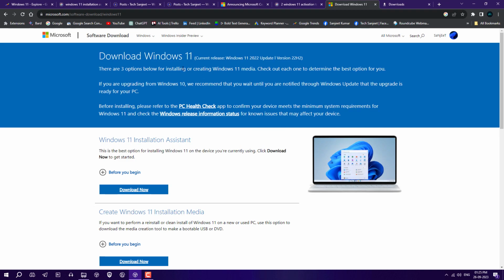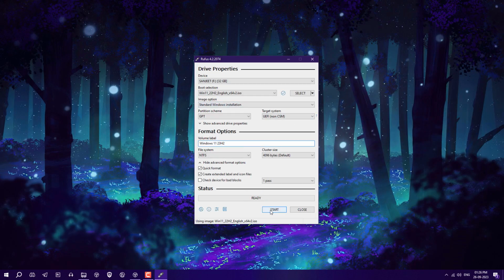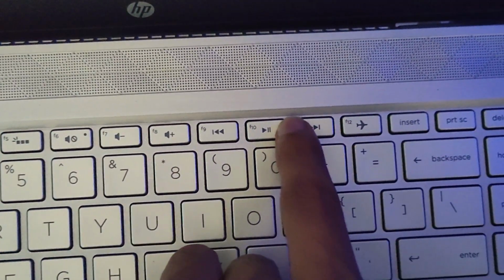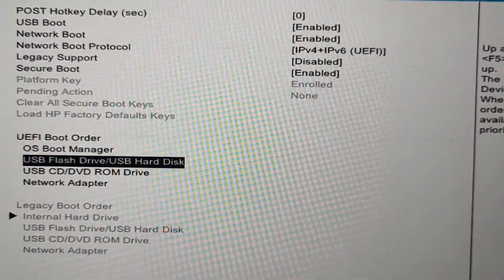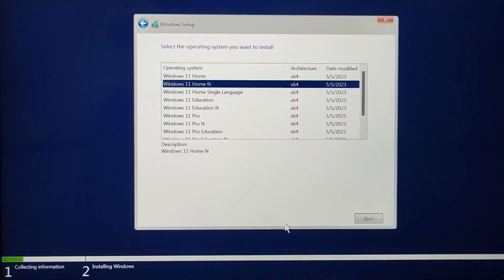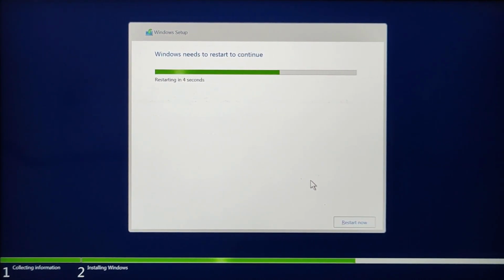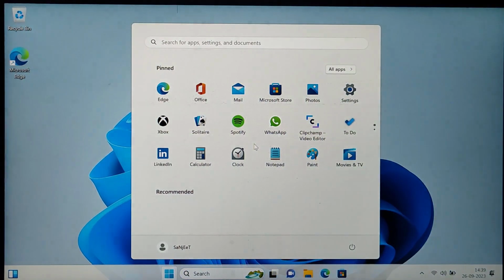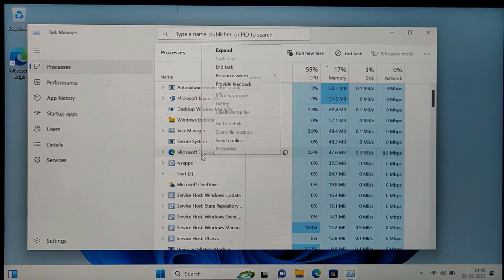How to Install Windows 11 24H2 on a NEW PC/Laptop | Step-by-step Guide!